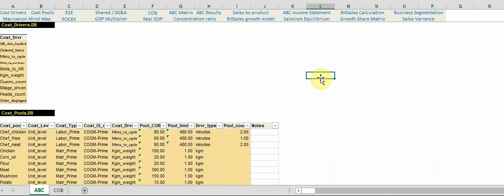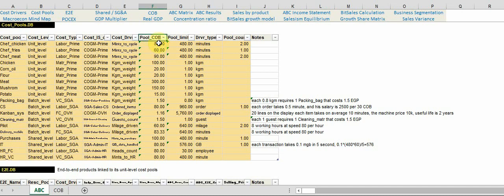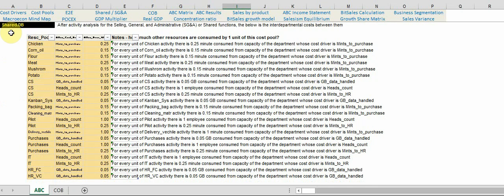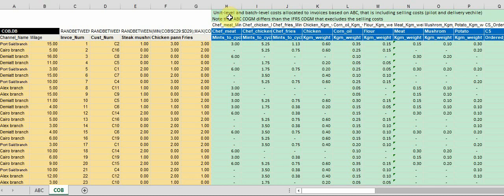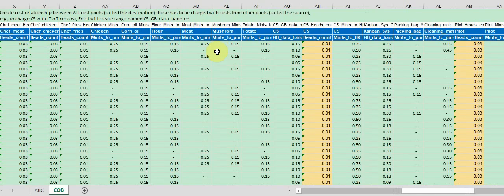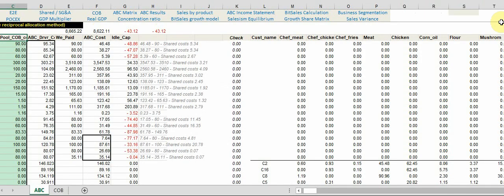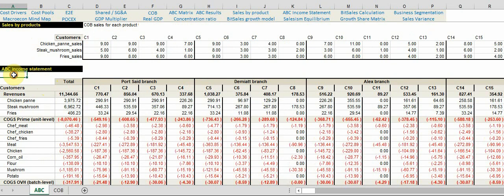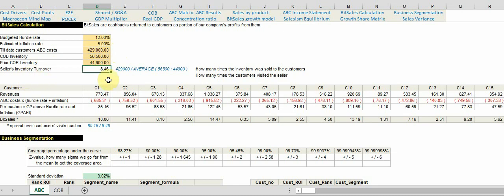How Activity Based Costing works (Excel)